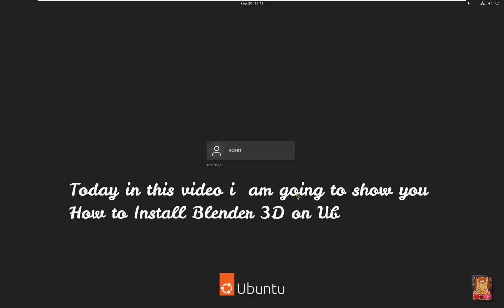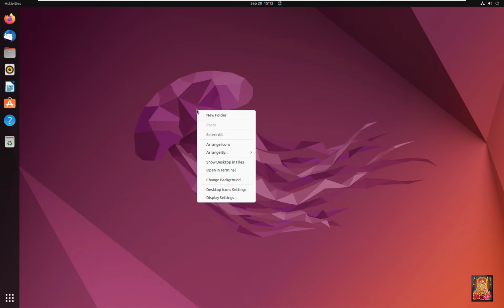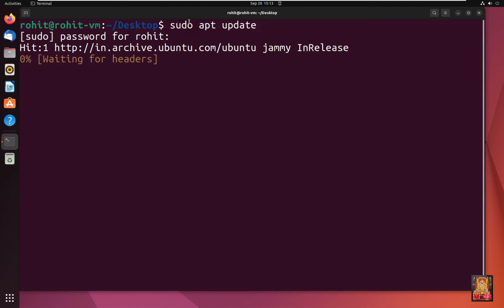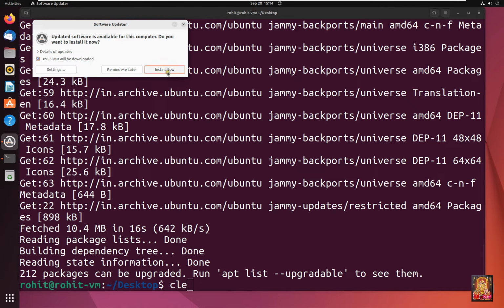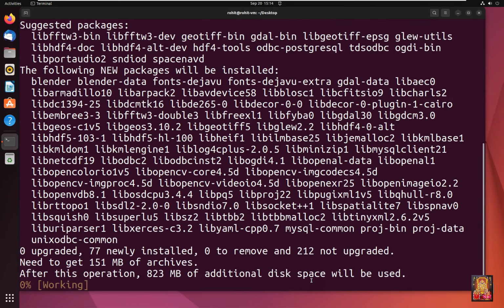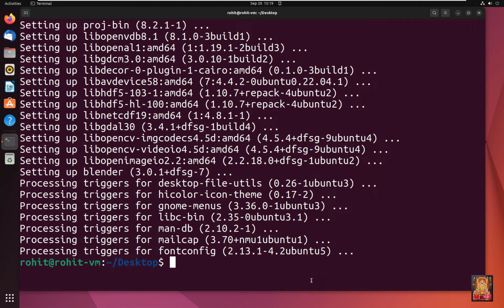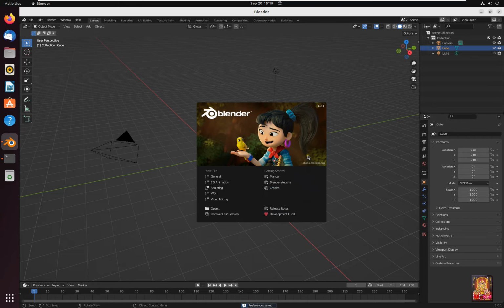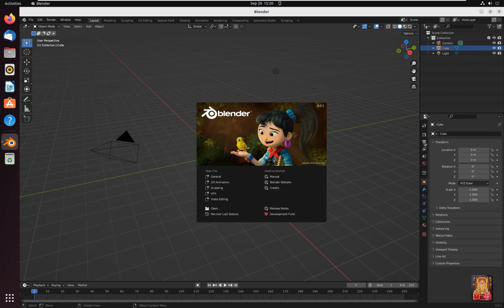How to Install Blender 3D on Ubuntu 22.04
Today in this Video In Going to Show You